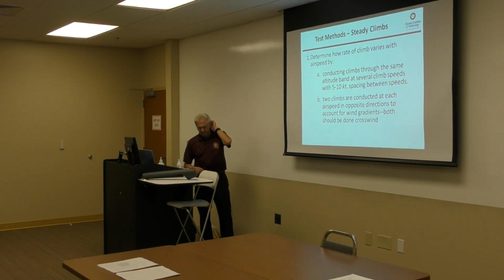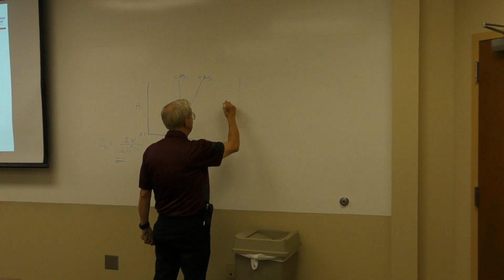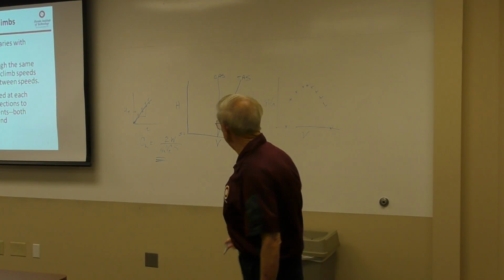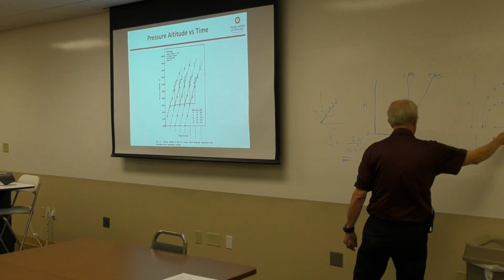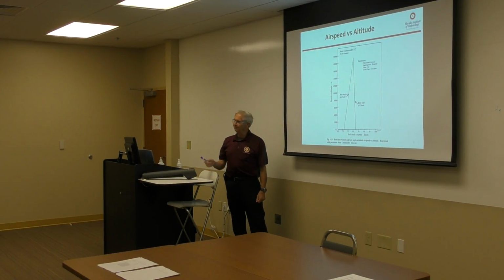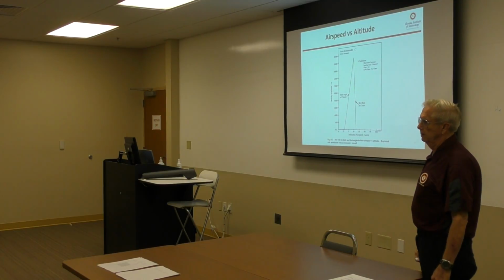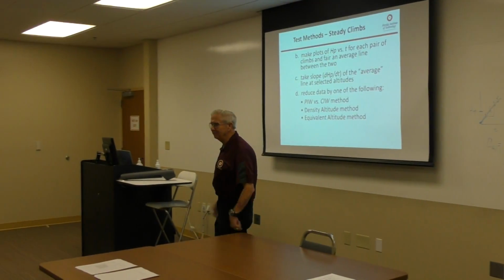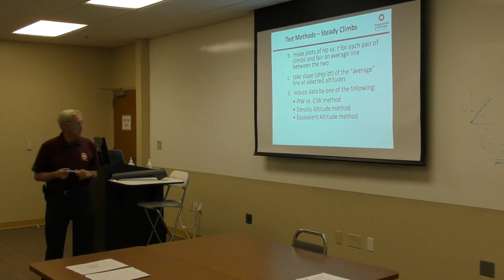Chapter 13: Climb Performance Methods, Data Reduction, and Expansion (Part 1)